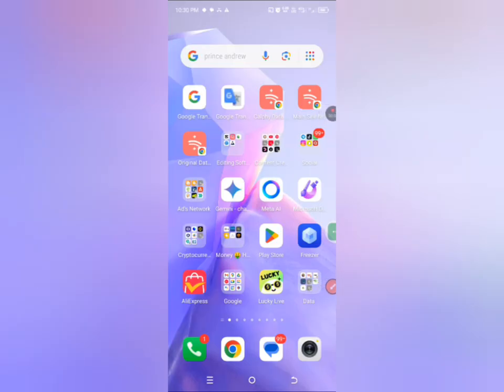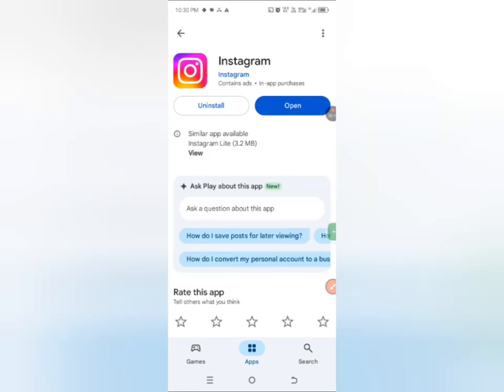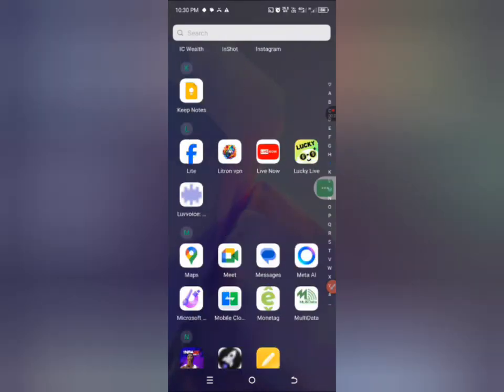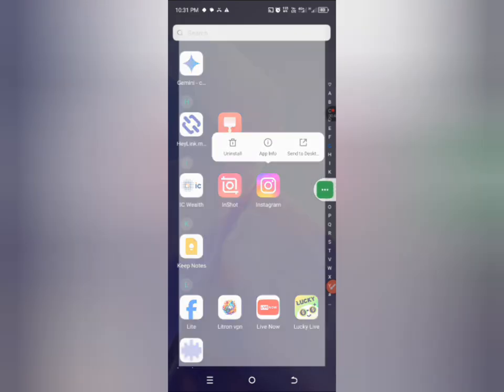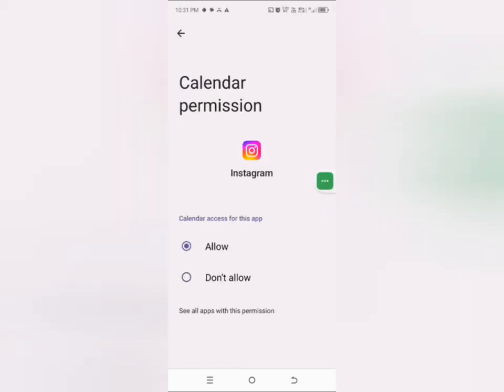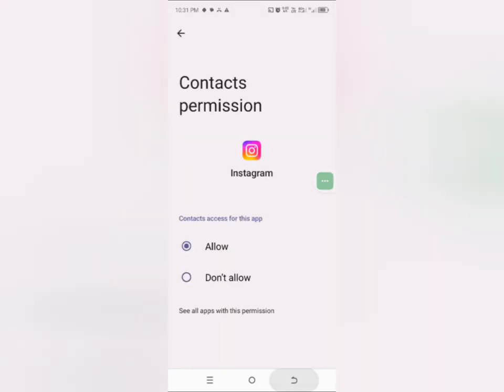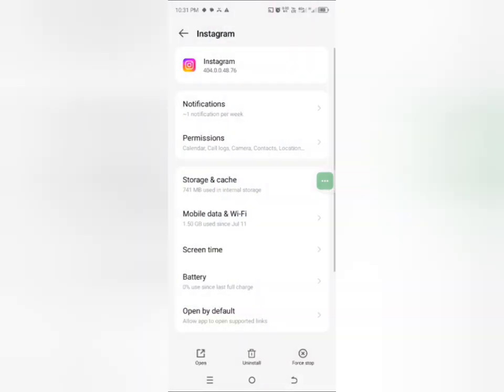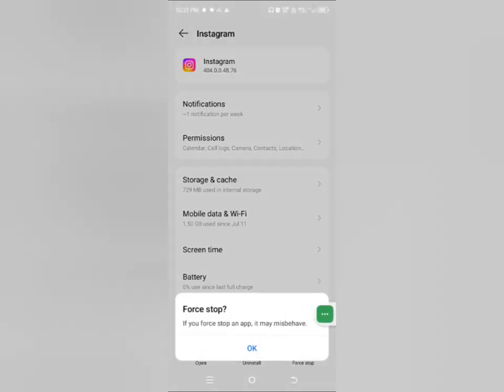Fix Instagram Notes Not Working Problem | Instagram Notes Not Showing Solution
Hey Guys,
Having trouble with Instagram Notes not working or not showing up on your account? 😕 Don’t worry — in this video, I’ll show you how to fix Instagram Notes not working problem step-by-step on both Android and iPhone.

📱 This guide covers:
Why Instagram Notes is not showing on your profile.
How to enable Instagram Notes feature.
Instagram Notes update fix (2025 method).
How to get Notes back on Instagram easily

✅ Works for: Android / iPhone / iOS users.
✅ Updated Solution: 2025 Latest Instagram App Fix.
🚀 Watch till the end and follow all steps carefully to make Instagram Notes start working again!

Video Related Searching Word:
Fix Instagram Notes Not Working Problem.
Instagram Notes Not Showing.
Instagram Notes Fix 2025.
Instagram Notes Missing.
Instagram Notes Feature Not Showing.
Instagram Notes Not Working Android.
Instagram Notes Not Working iPhone.
Instagram Notes Update Fix.
Instagram Notes Solution.
Instagram Help 2025.
Fix Instagram Problems.
Instagram Notes Tips.
Solution History.
how To.
Android.

📢If you found this video helpful, be sure to check out my other videos on tech troubleshooting, and leave a comment below with your experiences or questions⚡.Let me know if you want a script or voiceover for the video!